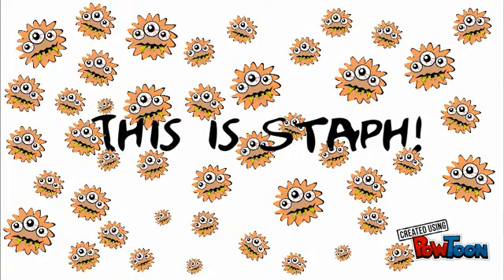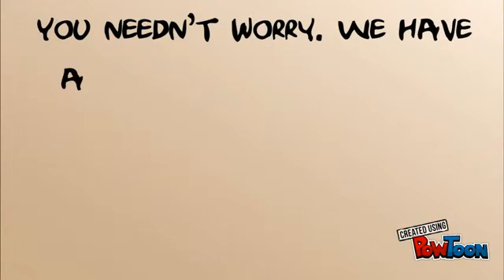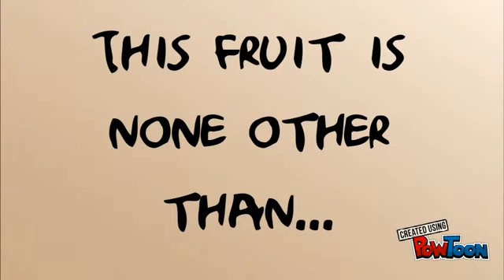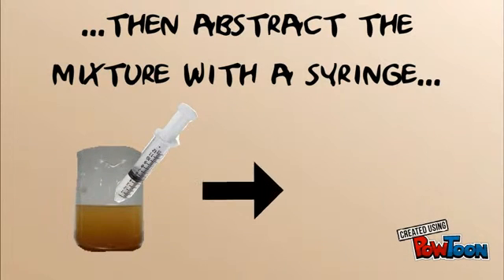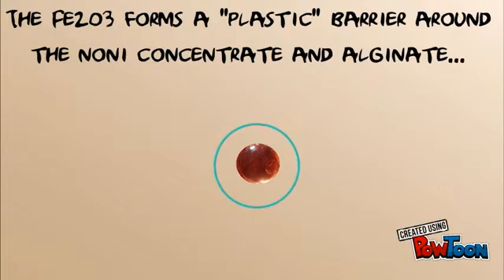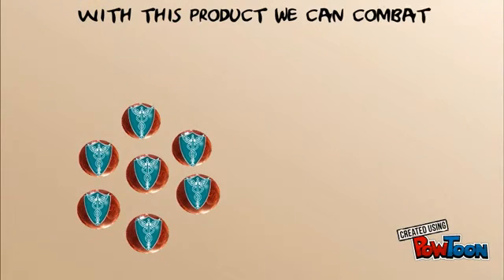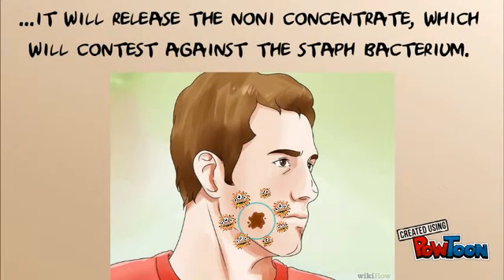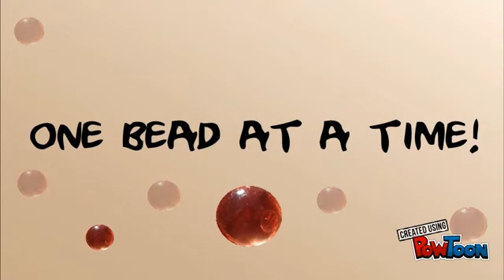Staph Infection vs. Noni Fruit [Documentary]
Staphylococcus epidermidis is a type of staph that resides nearly everywhere: on the ground, in the air, and on your skin. This video is our PSA/documentary for our Junior Project at Kapolei High School. Our topic focuses on Staph infection and on the effects of the anti-bacterial components of the Noni fruit. This is an educational documentary on a product that may have the potential to fight off Staphylococcus epidermidis infections. After watching the video, please respond to our survey If you have any questions or feedback, please email or . Thank you!